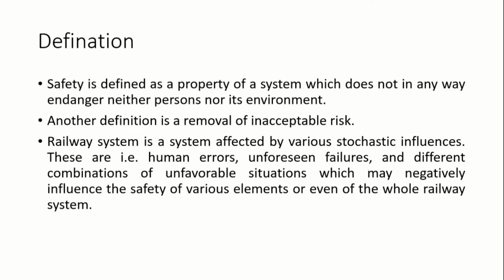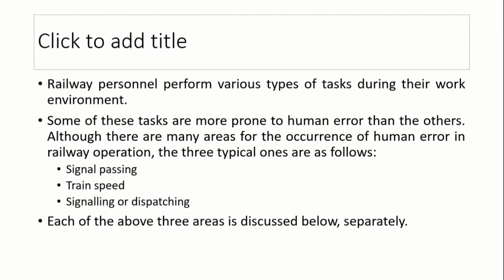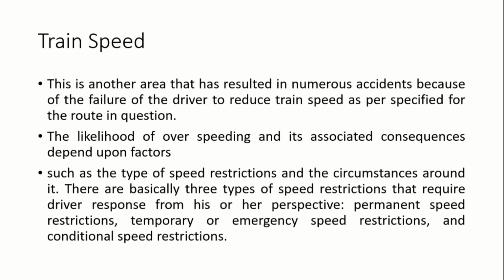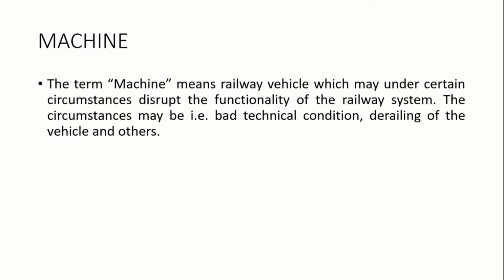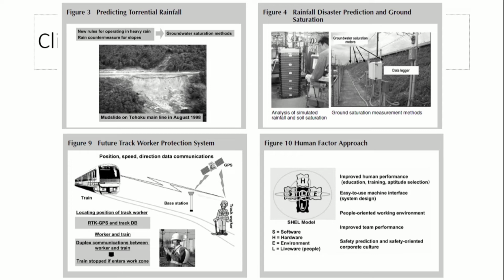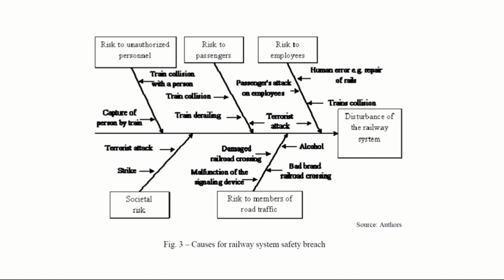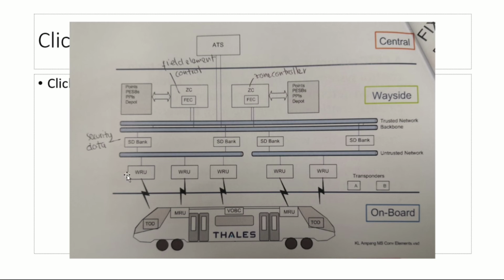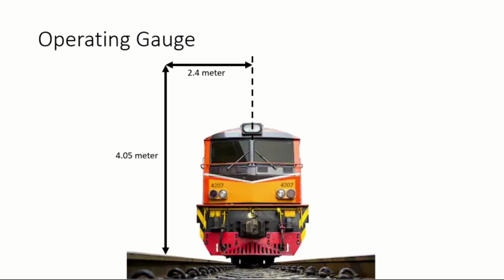CNR 11203 - Chapter 1: Safety in Railway Operation